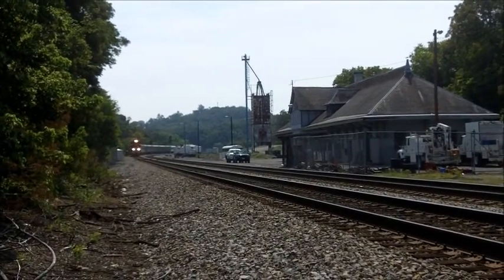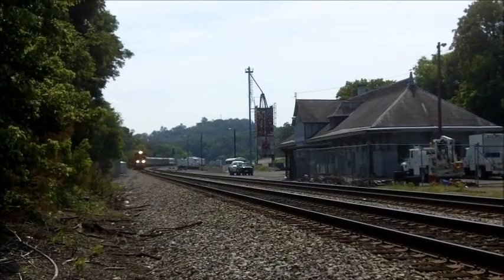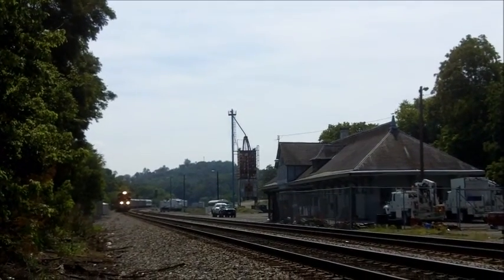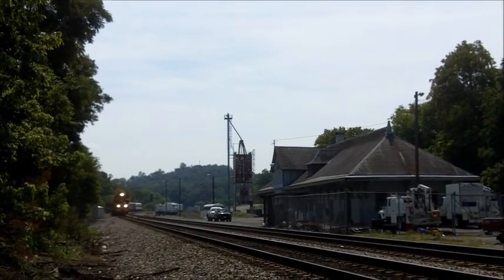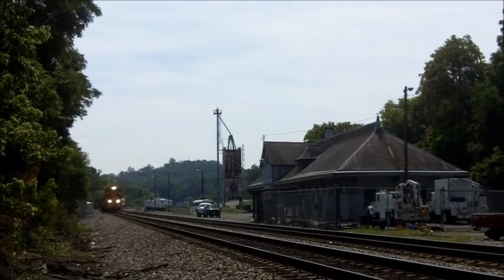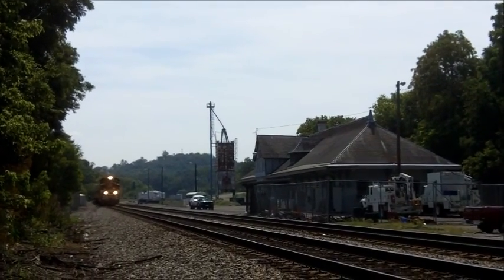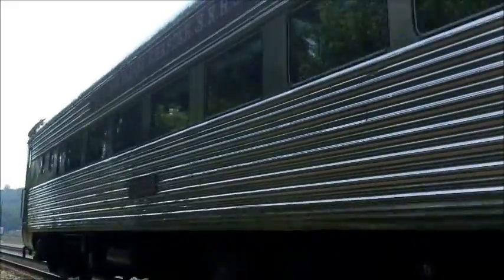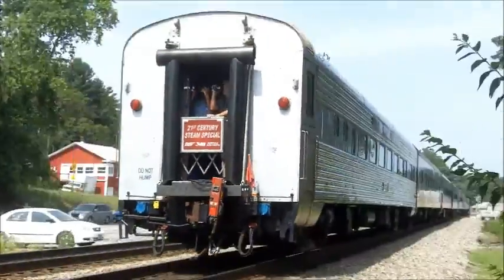Norfolk Southern Heritage Passenger Excursion - Christiansburg VA 7-7-12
Passenger excursion being pulled by Norfolk Southern Heritage unit #1065 at Christiansburg VA on July 7th 2012.